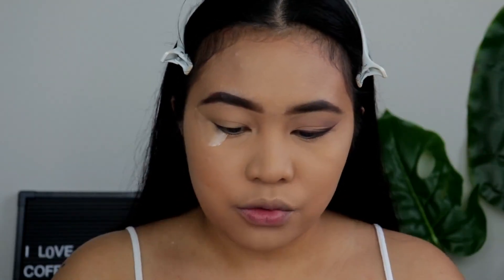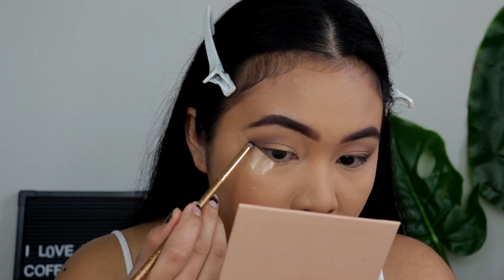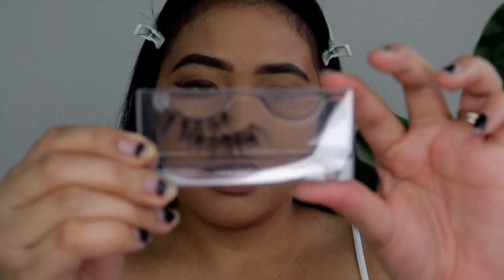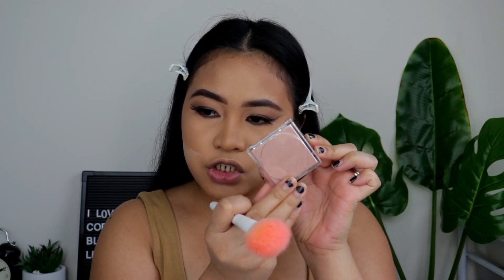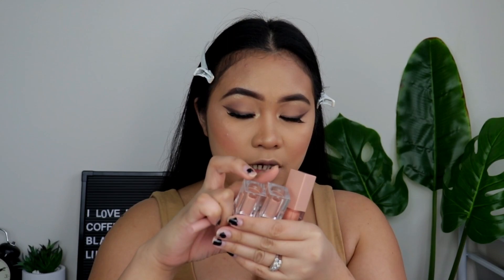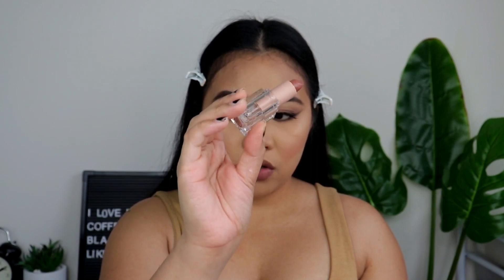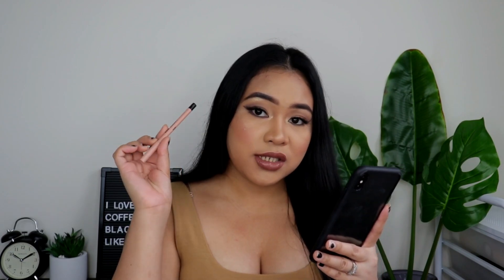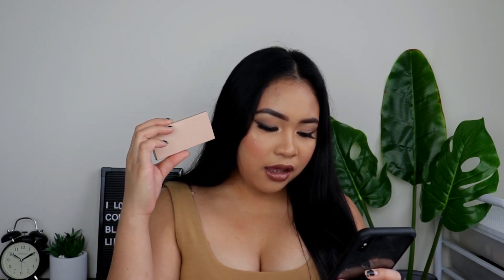KKW GLAM BIBLE SMOKEY VOLUME 1 | IS IT WORTH IT?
I’m Glenn Tawney from 📍Maryland USA 🇺🇸

Products used:

•FACE•

Cover Fx primer
Too faced born this way foundation
Too faced born this way multi-use concealer
Kkw beauty concealer
Kkw beauty blush
Kkw beauty highlighter

•EYES•

Anastasia Beverly Hills Dipbrow
Kkw smokey eyesahdow palette

•LIPS•

Kkw  Glam Bible Classic Icon lip liner
Kkw Glam Bible Creme Lipstick

•SETTING SPRAY•

I’m more active on Instagram 🖤

•FAQs•

•MOVIE EDITOR•

Filmora Go

Xoxo,
Glenn